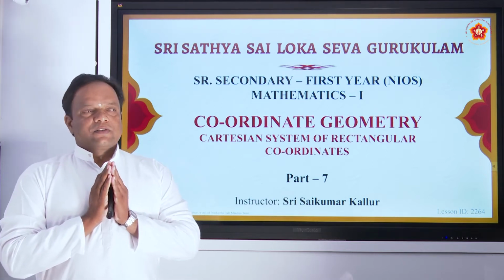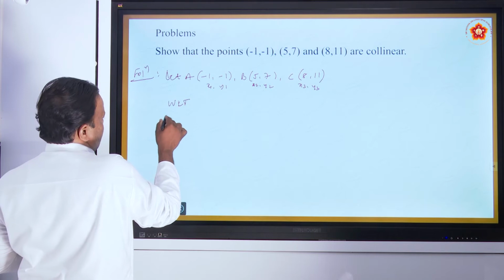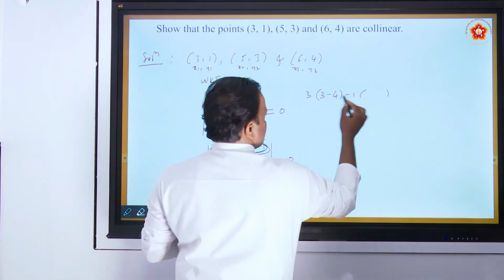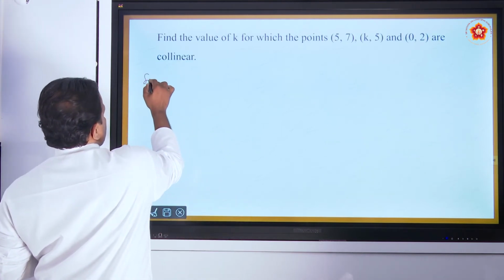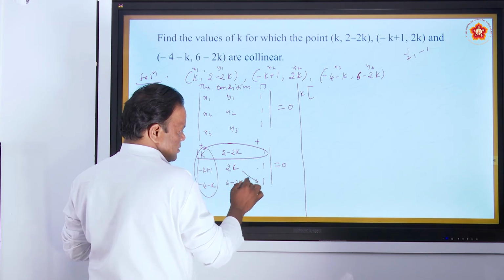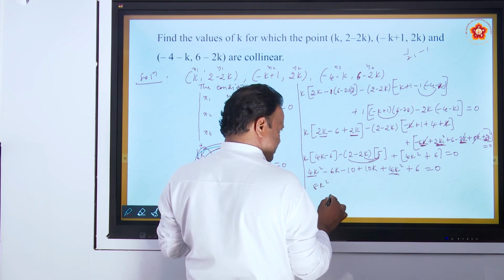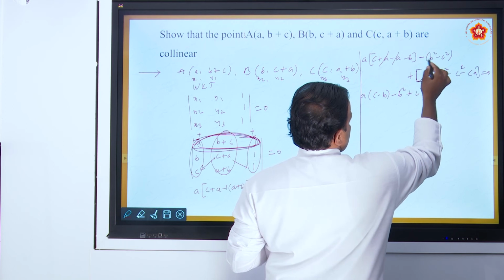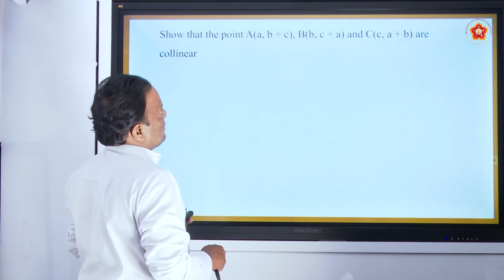Sr.Secondary NIOS | Mathematics | Cartesian System of Rectangular Co-ordinates - 7/16 | Sri Saikumar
Lesson ID:  2264
Grade: Senior Secondary
Subject:  Mathematics
Syllabus: NIOS (National Institute of Open Schooling)
Chapter Name:  Cartesian System of Rectangular Co-Ordinates
Part  7 of 16

Contents of this video:
00:00 - Introduction about our Institution
00:25 - Commencement of Lesson
00:43 - Contents
01:01 - Condition for Collinearity of three points
05:51 - Problems